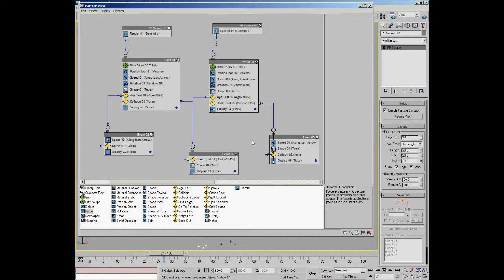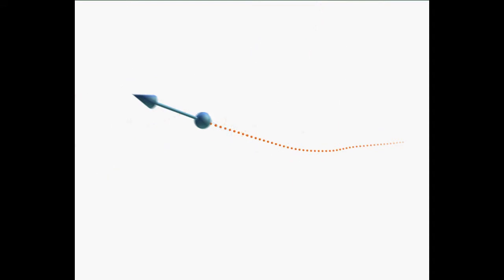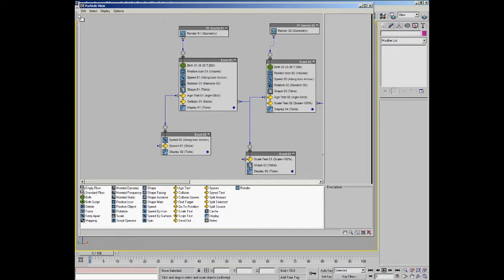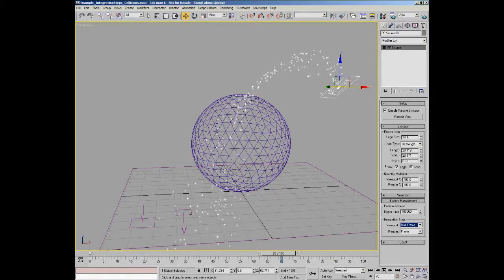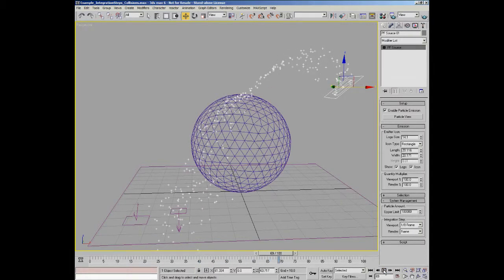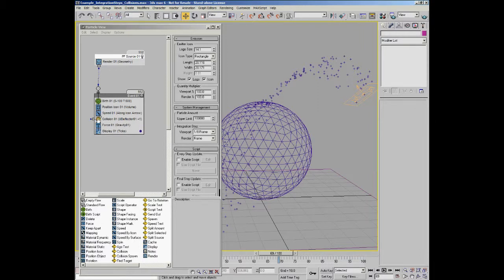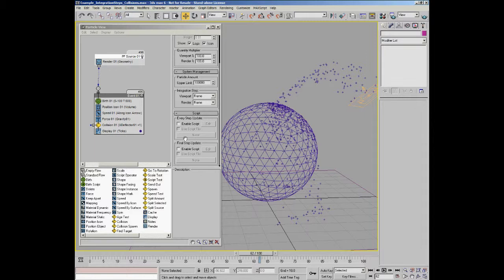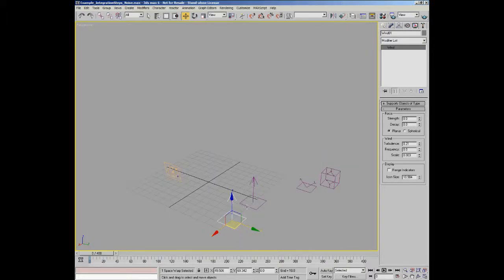3DS MAX - CG Academy Tutorials Serie 3 ] - [ 6 - Final Concepts - Pt.1